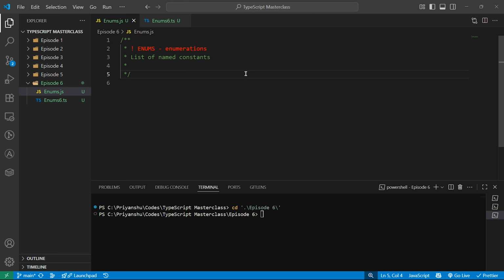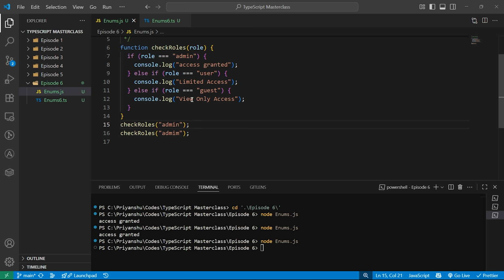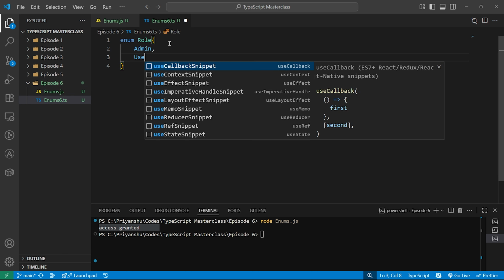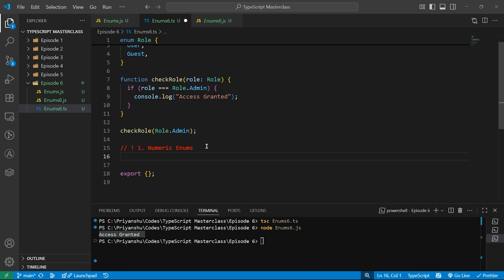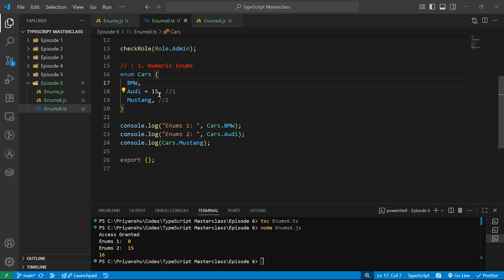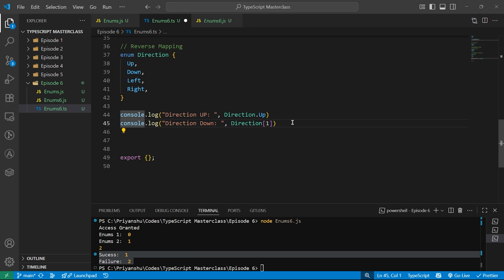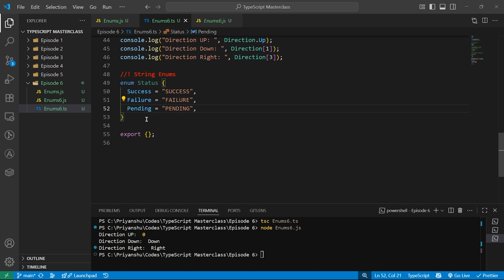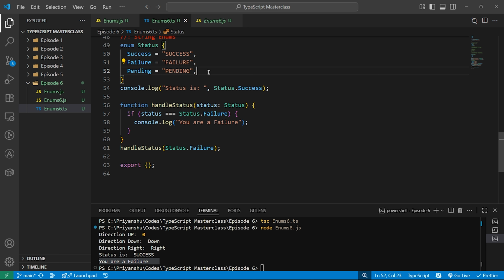Enums In TypeScript | TypeScript MasterClass Episode 6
🚀 Welcome to Episode 6 of the TypeScript Masterclass by Toaster Code!

Today we’re diving into **Enums in TypeScript** — the secret weapon to replace messy “magic strings” and “magic numbers” in your code.
If you’ve ever typed `"admim"` instead of `"admin"` and wasted hours debugging… Enums are here to save your life.

We’ll cover:
✅ What Enums are and why they exist
✅ The “magic string” problem in JavaScript
✅ Numeric Enums (auto-increment & reverse mapping)
✅ String Enums (cleaner & typo-proof)
✅ When to use Numeric vs String enums
✅ Real-world examples: roles, status codes, order states

💡 Think of Enums like a drop-down menu in your code: fixed, safe, and typo-proof.

👻 Bonus: we’ll roast “magic numbers” so hard they’ll never show up in your code again.

What’s the funniest or weirdest callback bug you’ve ever had?
Drop it below and we might roast it in a future episode. 👇

👨‍💻 Follow @toaster_code for more real dev content with humor, clarity, and honesty.